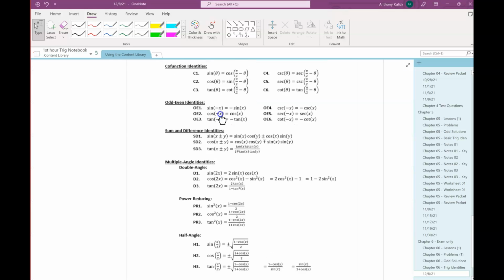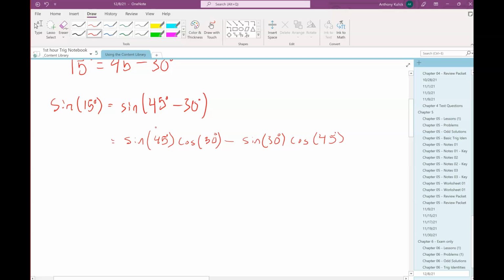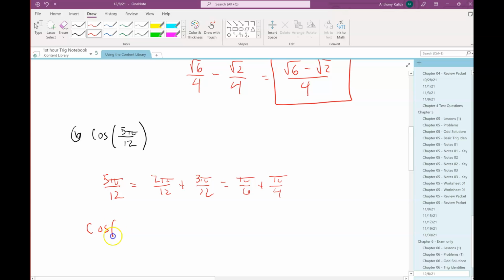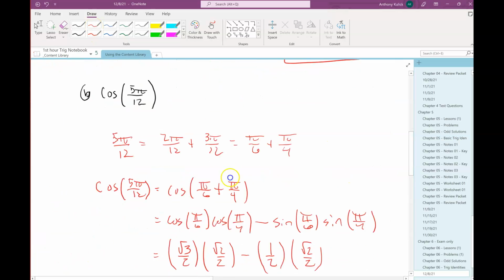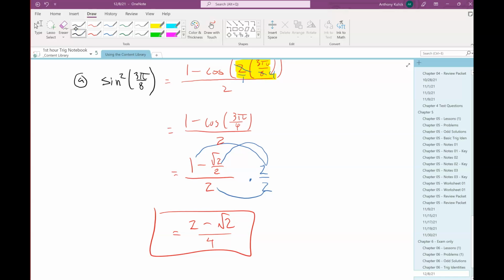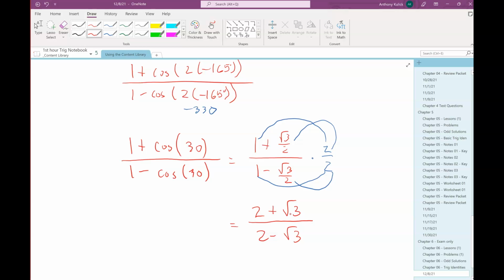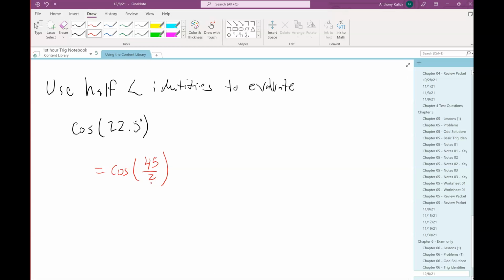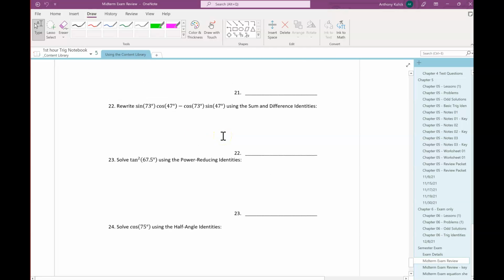12/8/21 TPC - 1st hour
using +/-, double, half, PR identities